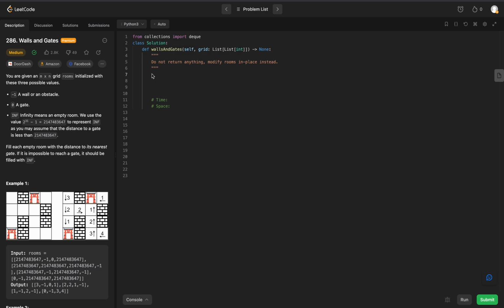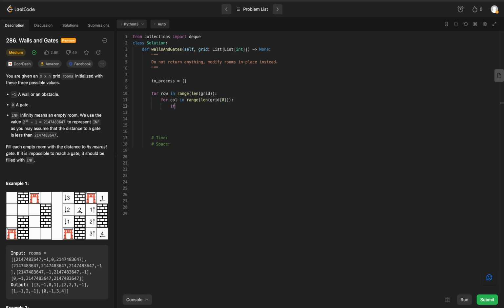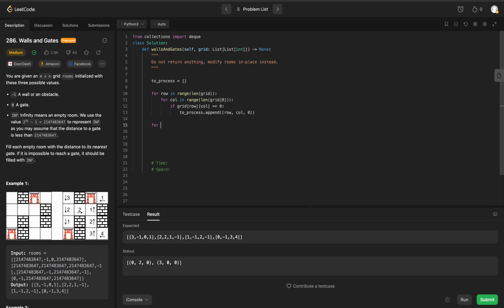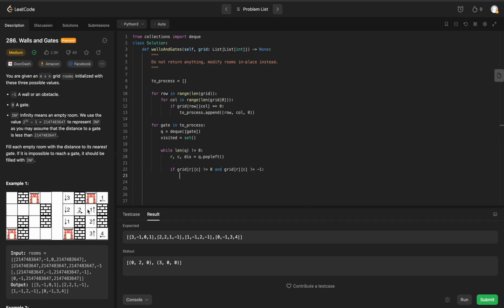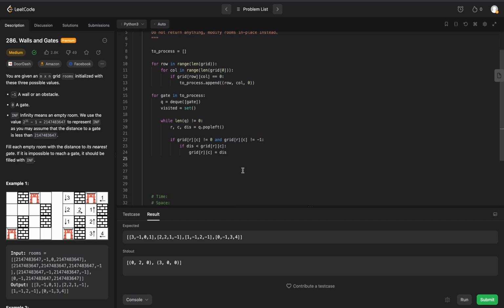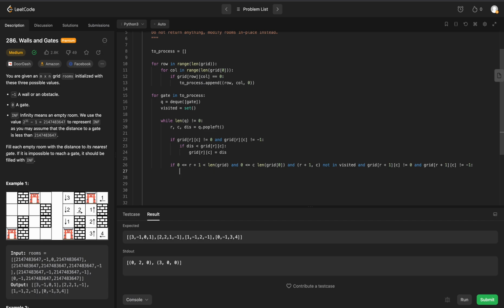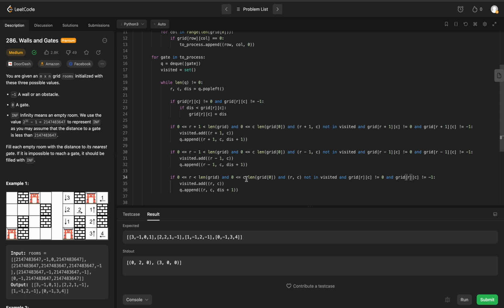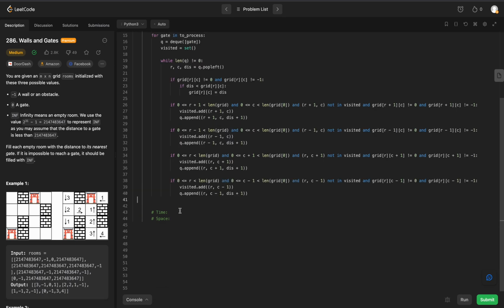LeetCode 286 - Walls and Gates: A Microsoft Journey